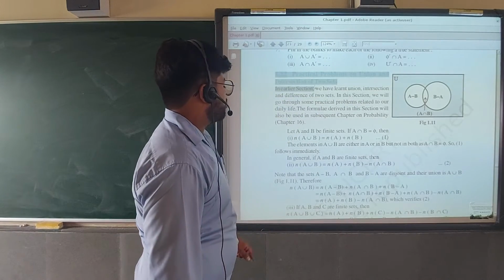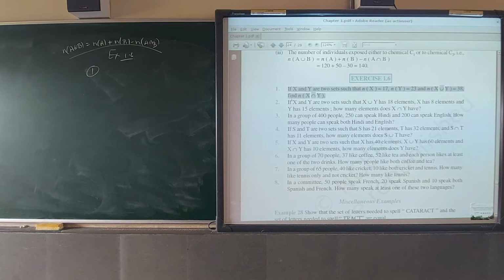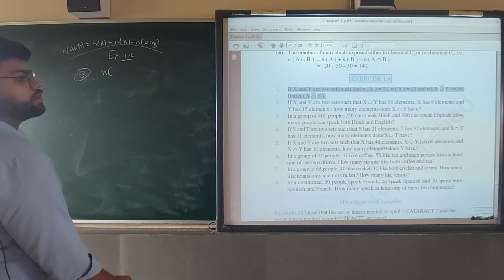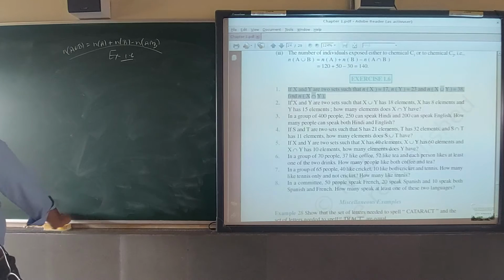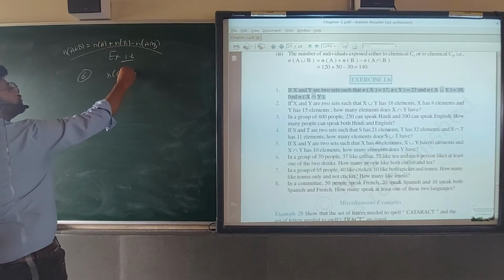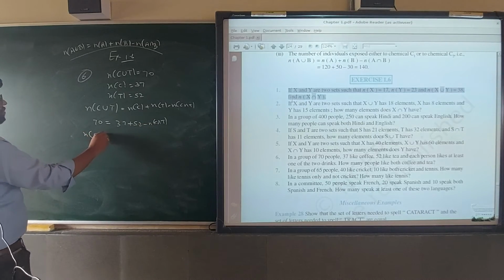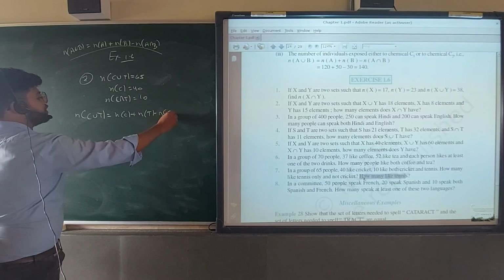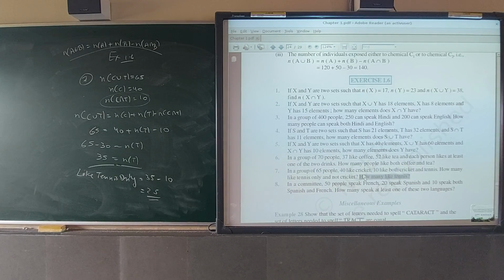Class XI Mathematics Ex 1.6 completed